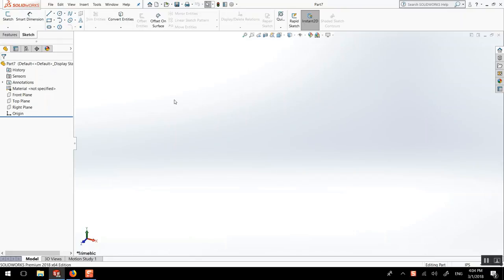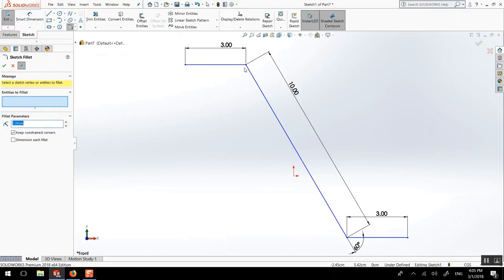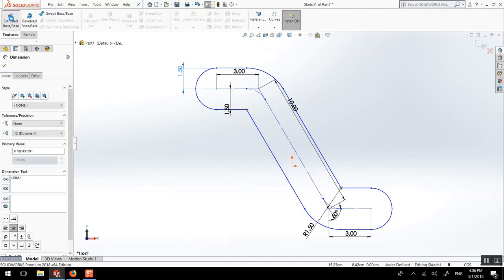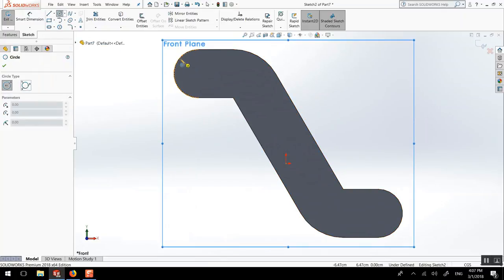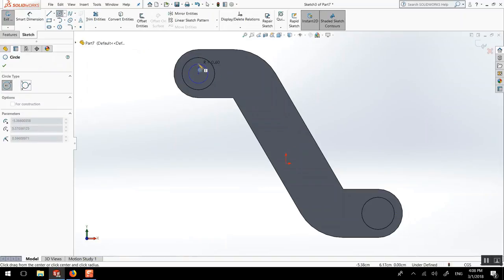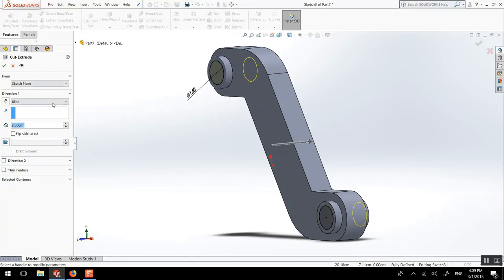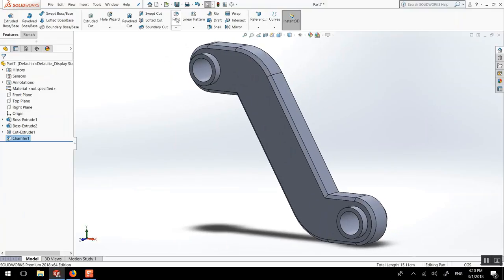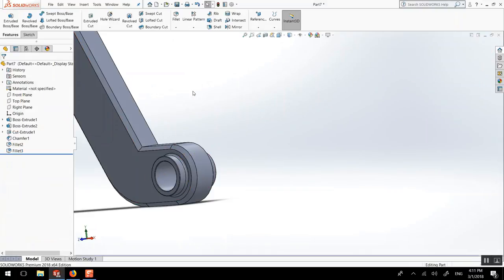Solidworks 2020 tutorial Learning for beginner part design 05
Beginner tutorial on how to learn an introduction to the basic skills and fundamentals of part design through and introduction of Solidworks.

Learning how to do basic steps and quick tips for those who are just getting started working with SolidWorks. Aimed for people firing up their software for the first time.Tutor for computer aided design, CAD, CAM